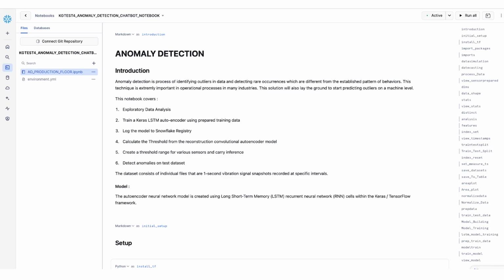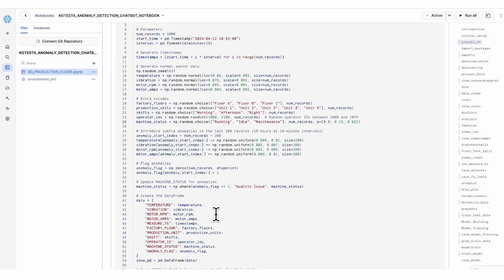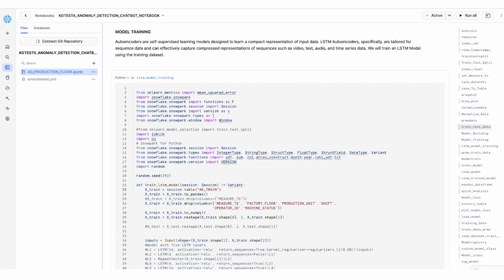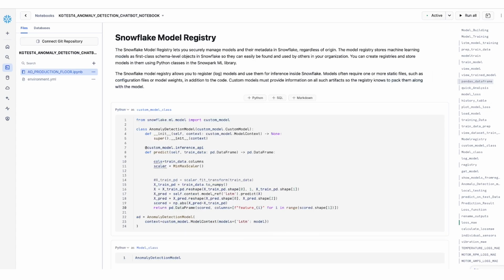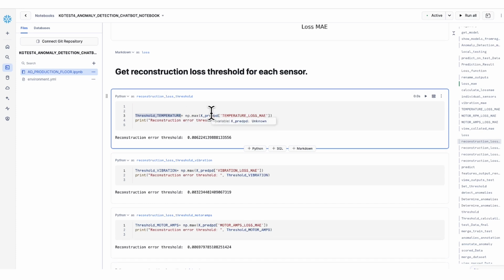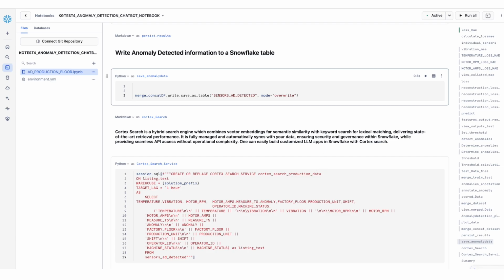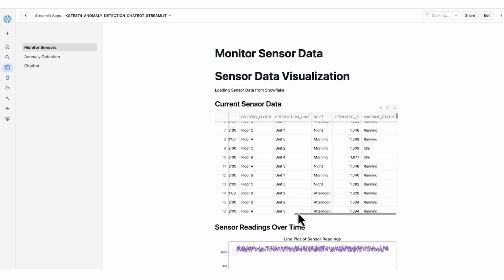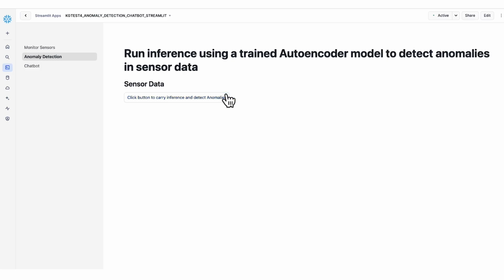Building LLM-Powered Chat Experiences For Anomaly Detection And Predictive Maintenance In Snowflake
In today’s landscape, predictive maintenance and anomaly detection are essential for driving operational efficiency across industries such as manufacturing, energy, and more. By utilizing time series data, advanced machine learning models, and platforms like Snowflake, organizations can identify anomalies in real time, forecast equipment failures, and maintain business continuity. The integration of tools like the Snowflake Model Registry and Cortex AI offers a seamless, scalable solution for delivering actionable LLM based insights in near-real time.